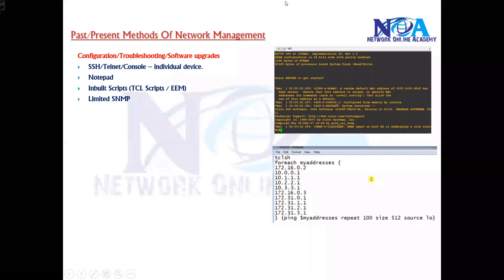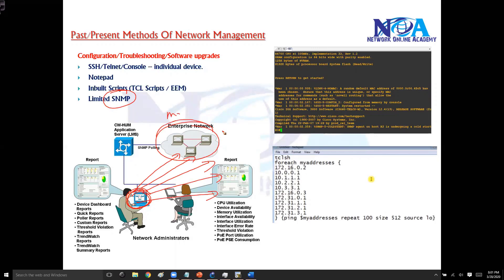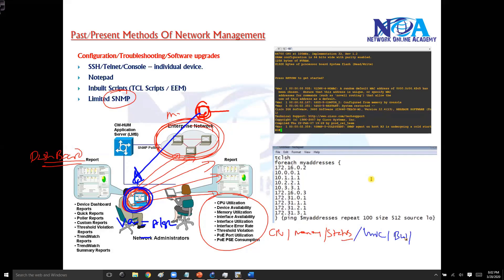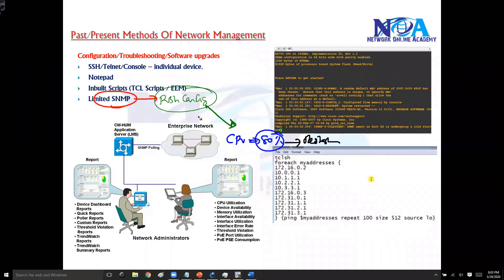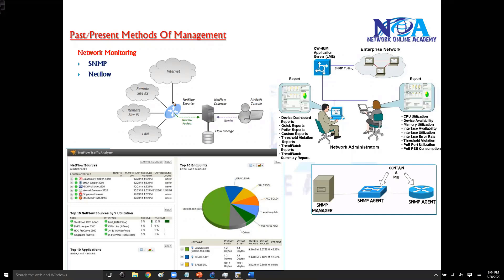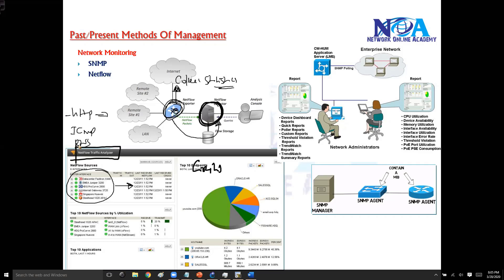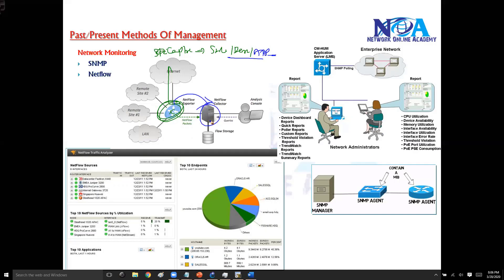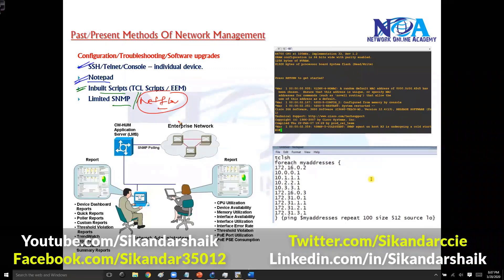003 Past Present Methods of Network Management PART 2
Welcome to Part 2 of our detailed discussion on Past and Present Methods of Network Management. In this video, we explore the evolution of network management techniques, highlighting how traditional methods have transformed into modern, automated solutions.

Effective network management is essential for maintaining performance, security, and reliability in any IT infrastructure. Over the years, methods have evolved from manual monitoring and static configurations to intelligent automation and AI-driven solutions. Understanding this progression is crucial for network engineers, IT professionals, and anyone working in network administration.

Topics Covered in This Video:
✔ Introduction to Network Management – What is network management, and why is it important?
✔ Traditional Network Management – Early approaches using SNMP, CLI-based configurations, and manual monitoring.
✔ The Transition Phase – Introduction of centralized management tools, automation scripts, and early software-defined networking (SDN).
✔ Modern Network Management – AI-driven solutions, cloud-based monitoring, and intent-based networking (IBN).
✔ Challenges & Best Practices – Addressing network congestion, security threats, and performance optimization.

As organizations continue to adopt cloud networking, automation, and AI-driven monitoring, staying updated with modern techniques is essential for career growth and network efficiency.

This is Part 1 of our discussion, where we focus on the historical evolution and transition phases of network management.

🔹 CCNA/CCNP Aspirants & Cisco Enthusiasts
🔹 Anyone Interested in Network Administration
🔹 IT Managers Looking for Modern Network Solutions